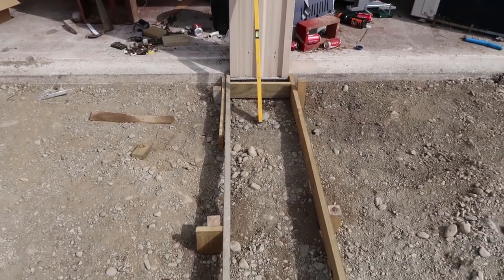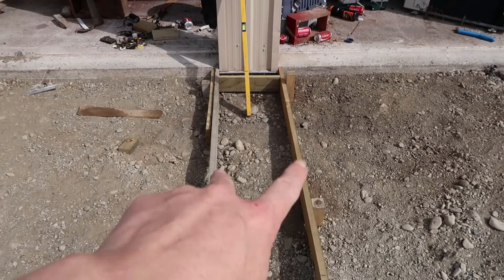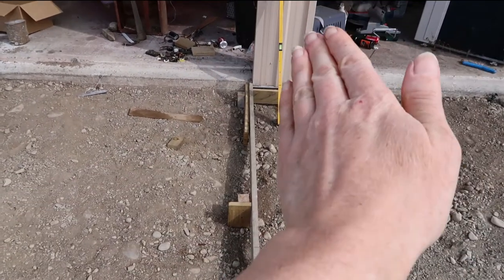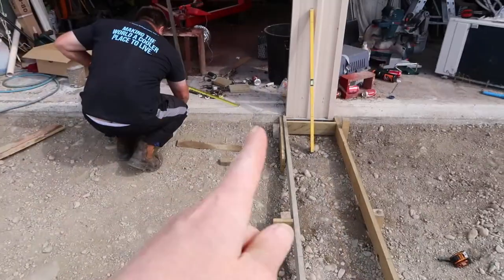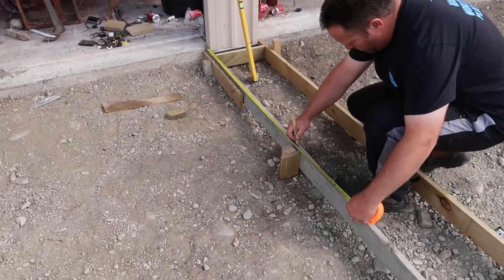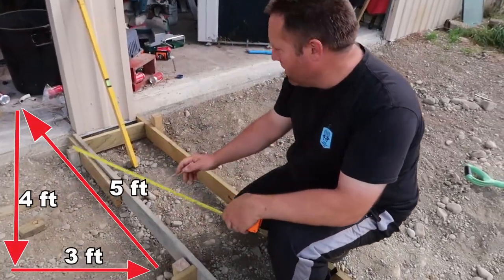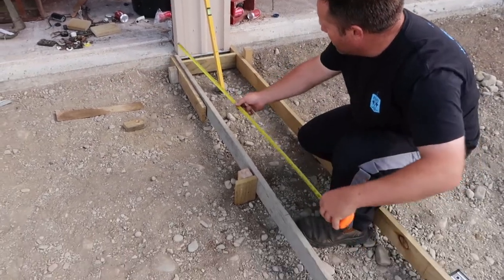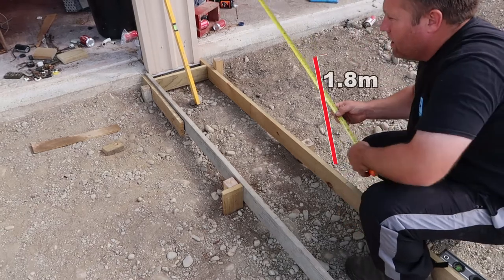How to know you have a Right Angle / Putting fences at a Right Angle 3-4-5 Method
Just a quick description of how the 3-4-5 works for knowing you have a right angle, whether you're doing boxing or fencing - works in feet, meters or whatever measurement you prefer.